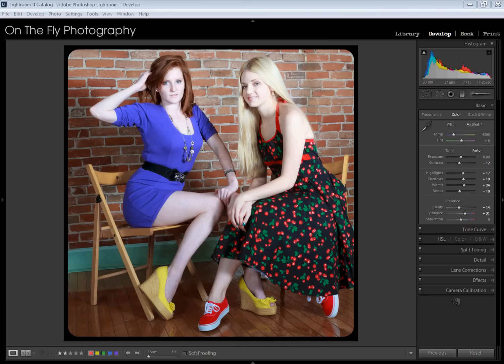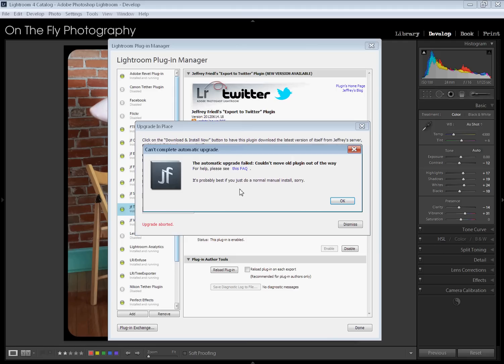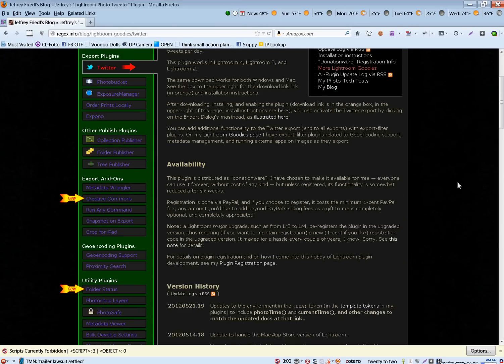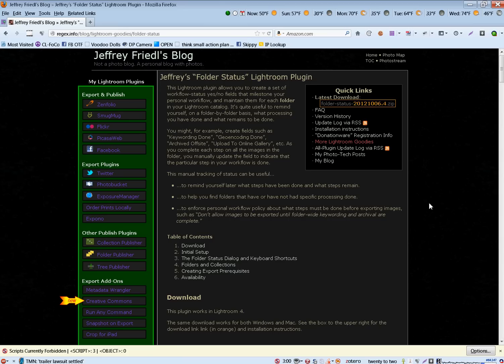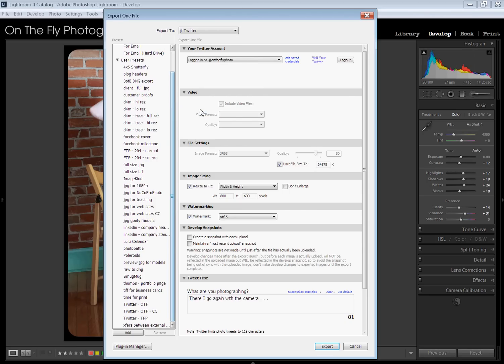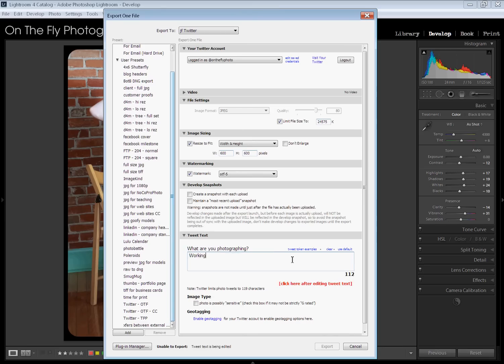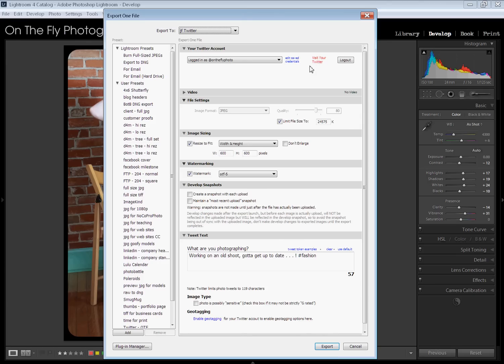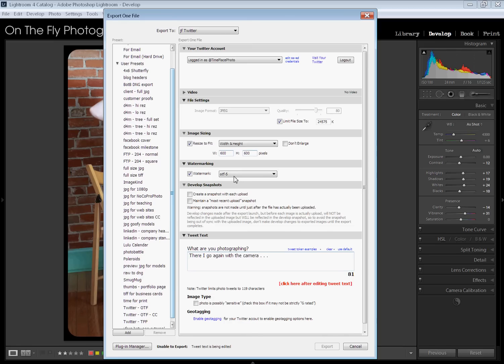Plugin Tutorial:Tweet Your Photos from Adobe Lightroom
Jeffrey's "Lightroom Photo Tweeter" Plugin allows you to export from Lightroom directly to your Twitter stream.  In this tutorial I'll show you just how easy and amazing this plugin is.

Please "like" if this is helpful to you.

Got questions?  I wasn't clear about something?  Post a comment and I'll get back to ya.